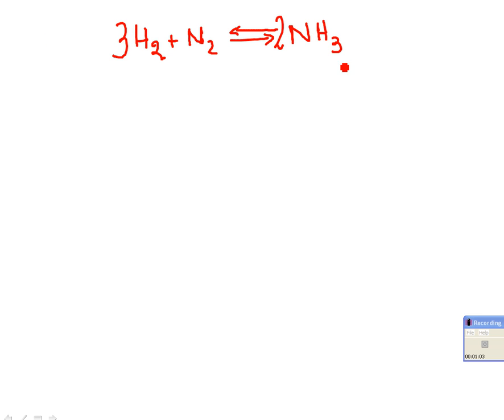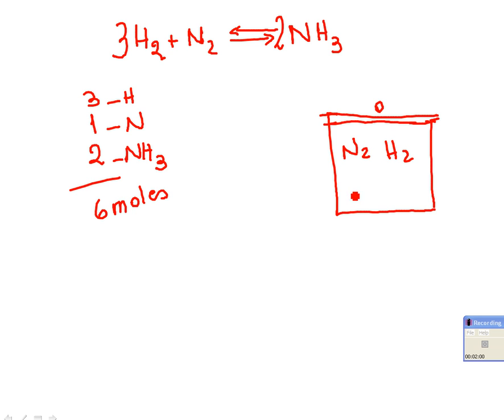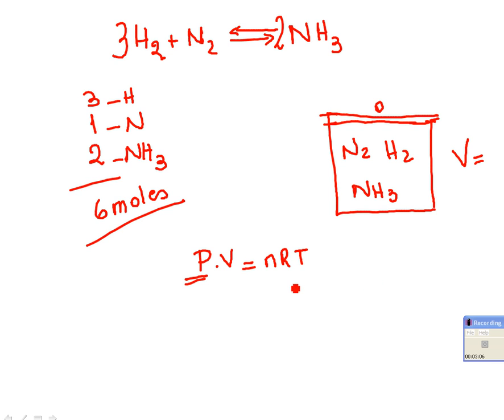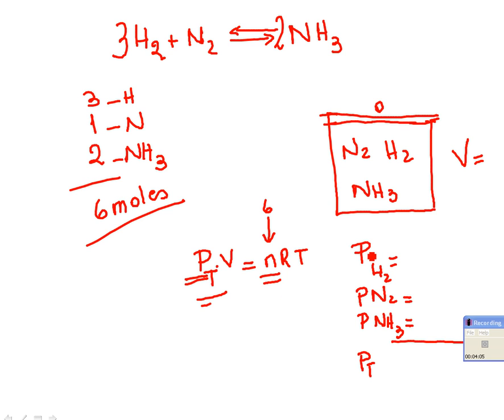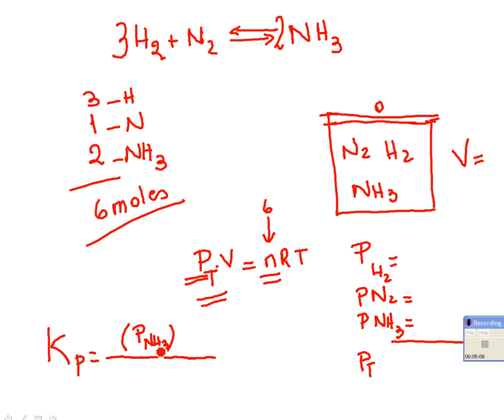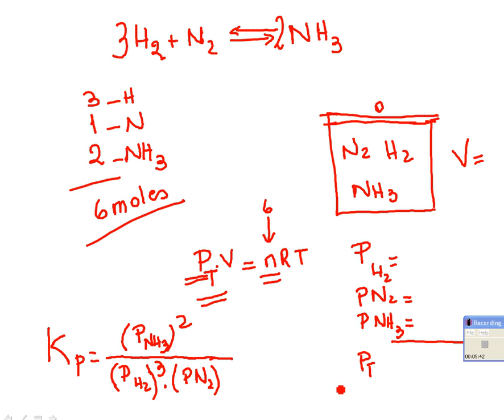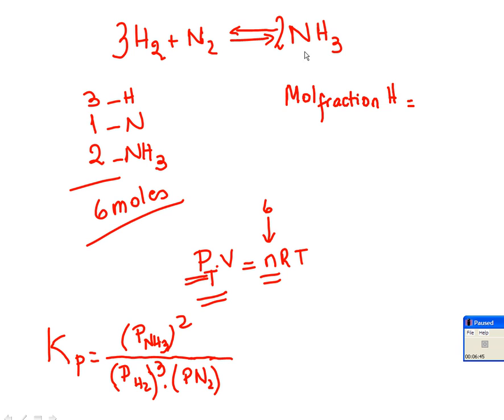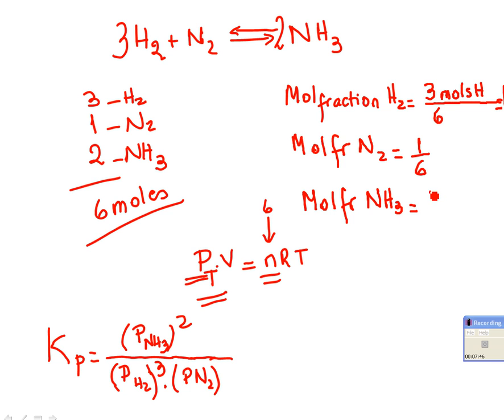February 01 2012 period7 1